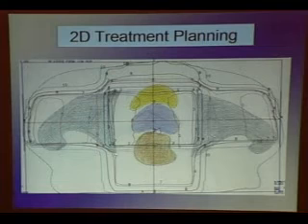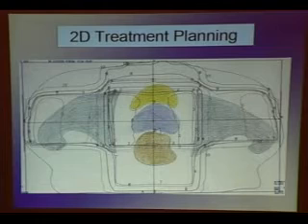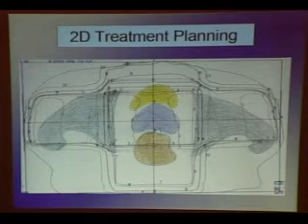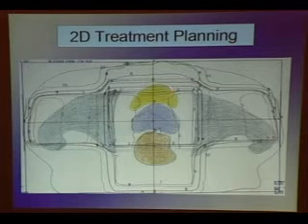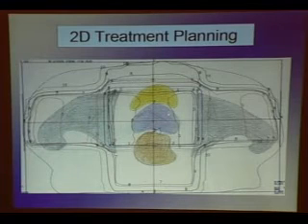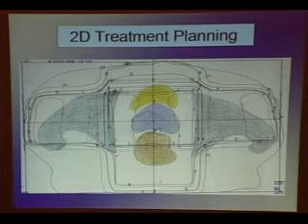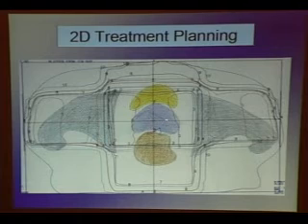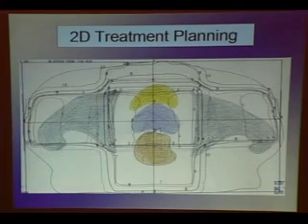Prostate Cancer Pt.16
Prostate Cancer Lecture